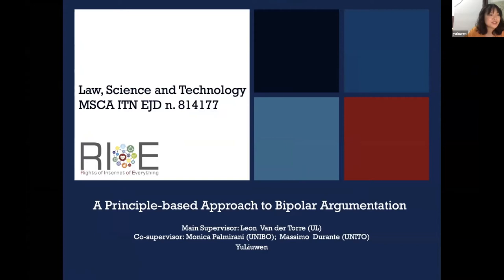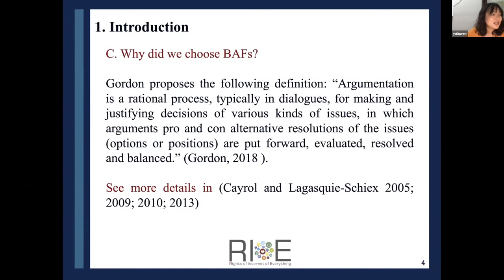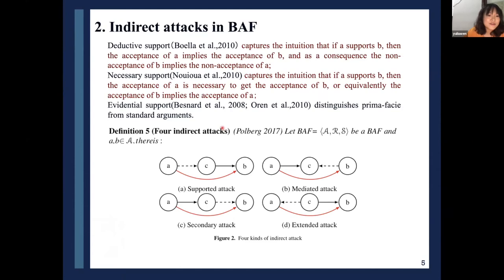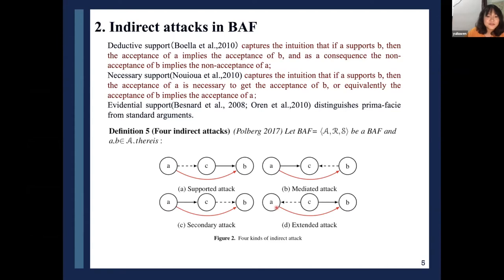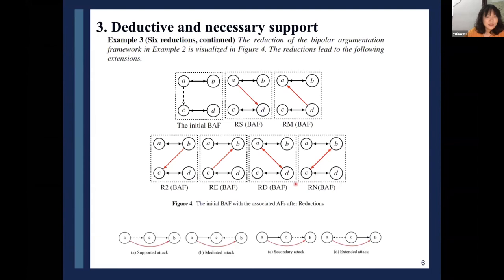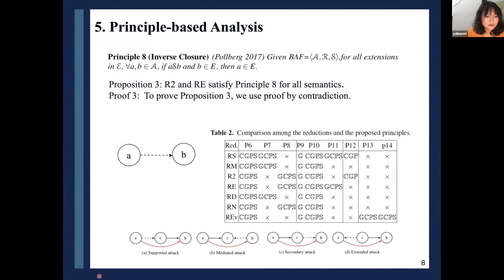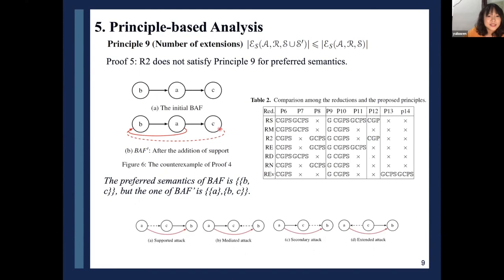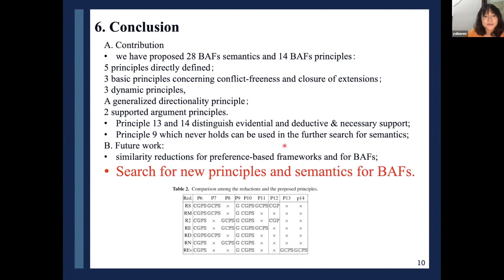NMR 2020 - Session: Argumentation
Liuwen Yu and Leendert Van Der Torre:
A Principle-based Approach to Bipolar Argumentation